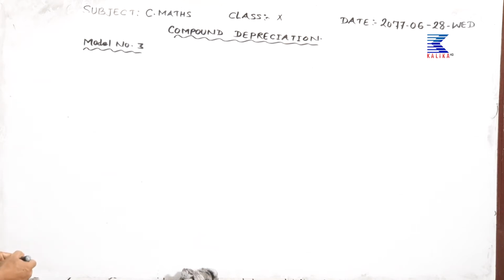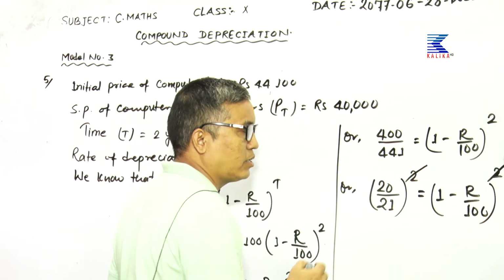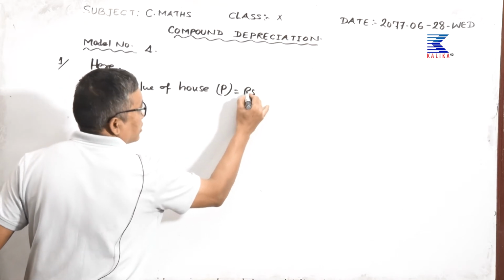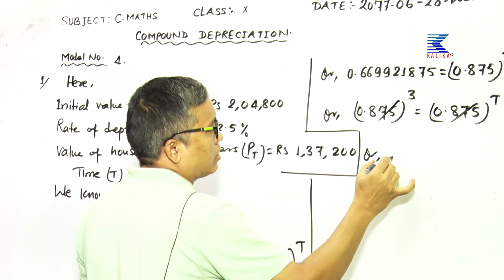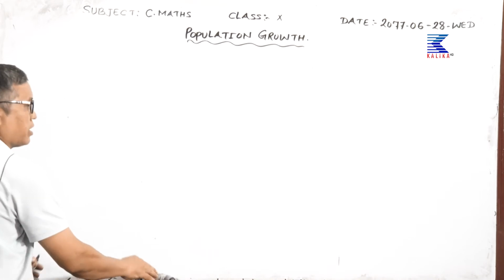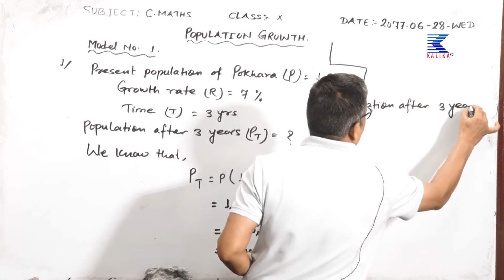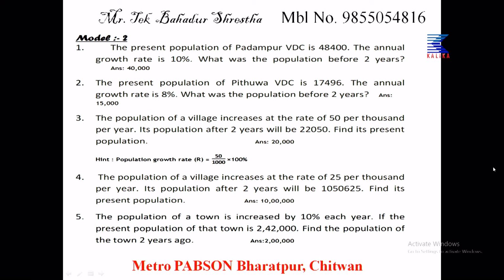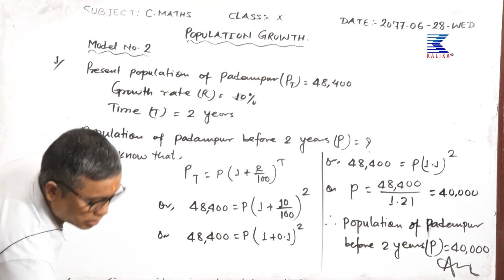Metro PABSON Distance Education Program, class10,C.Maths with tek bahadur shrestha sir 6 -28